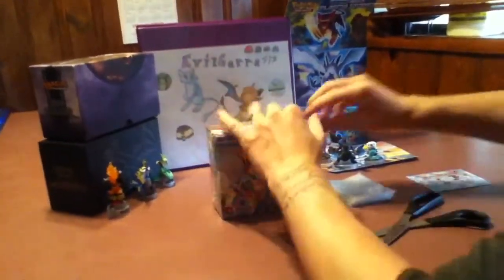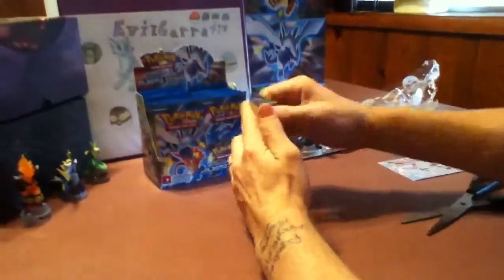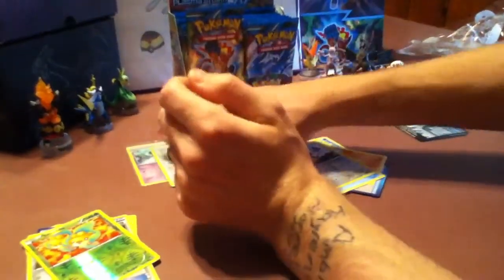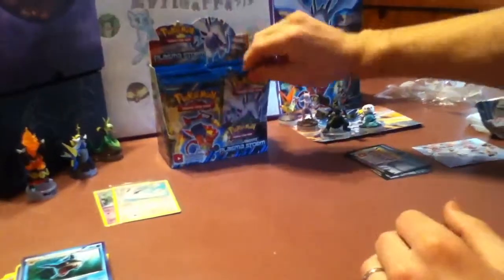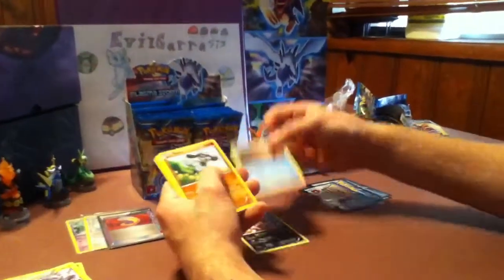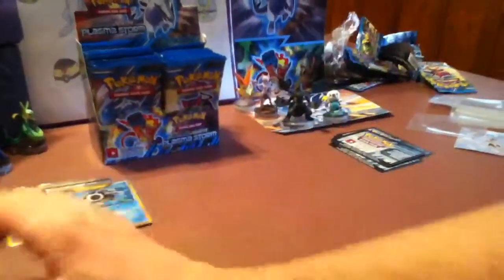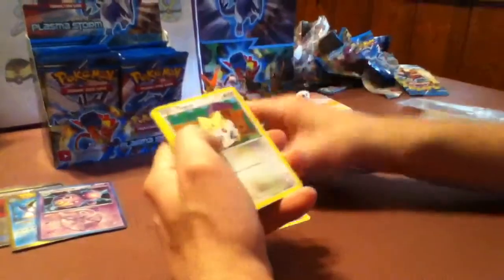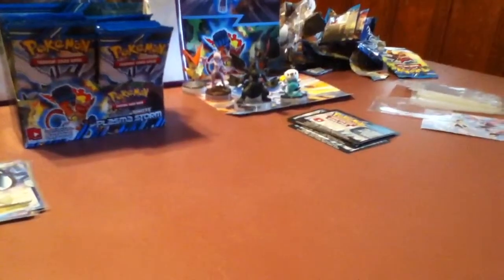Plasma Storm Booster Box (Part 1)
Here's part one of the Plasma Storm Booster Box opening. So far good pulls.
to buy cheap booster boxes, packs, and all your equipment for your gaming